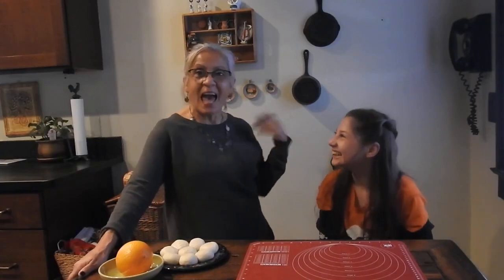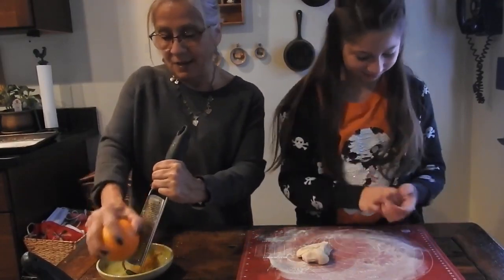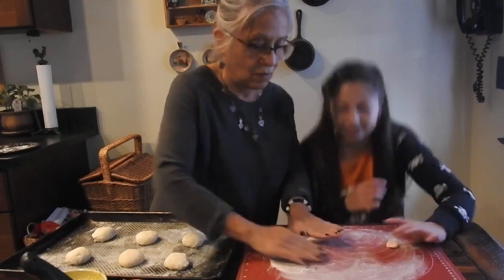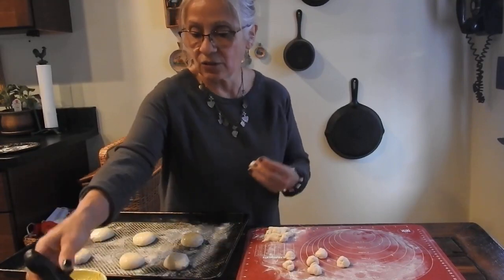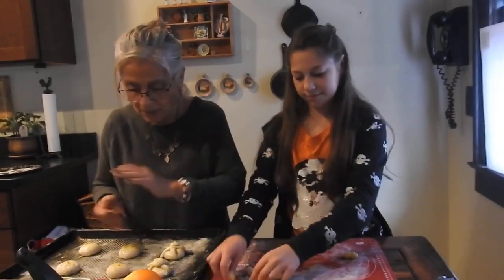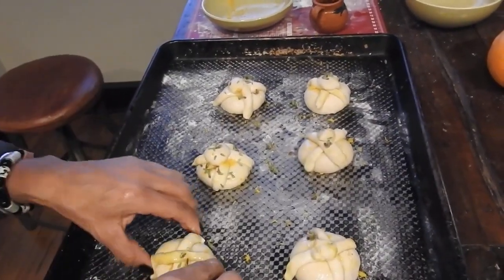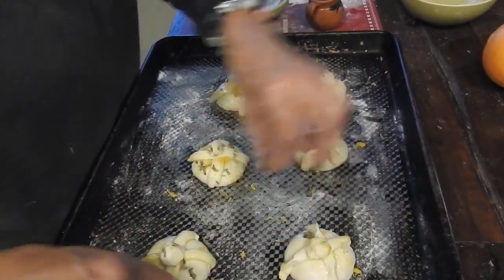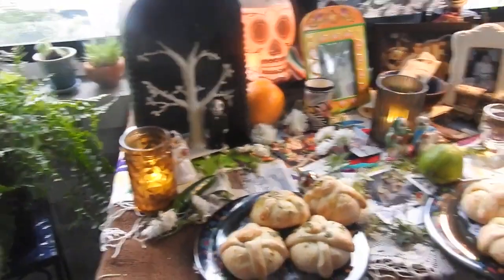Easy to make Day of The Dead bread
let's celebrate the Dia de Los Muertos by making some bread